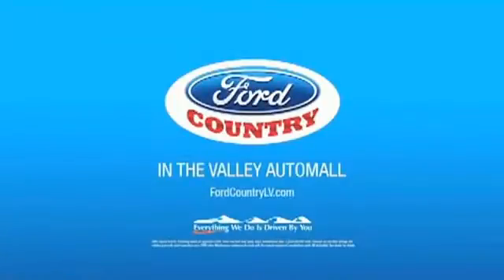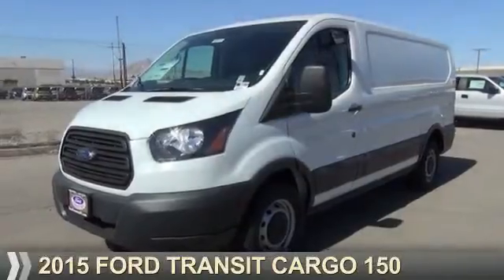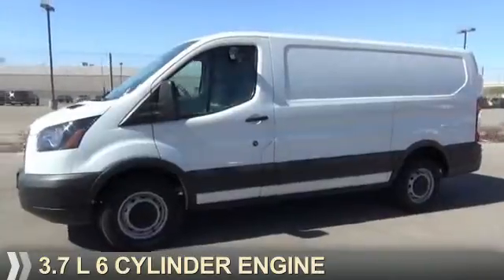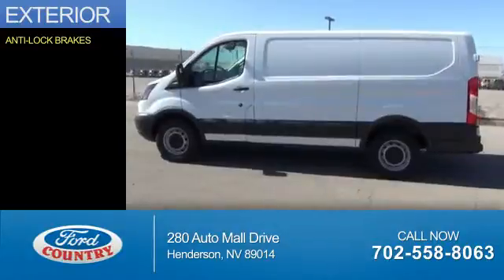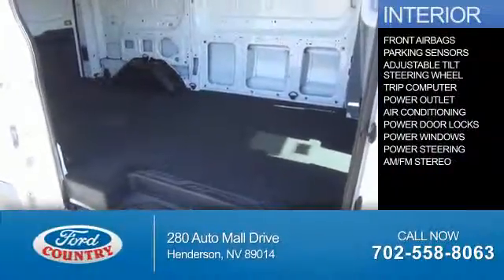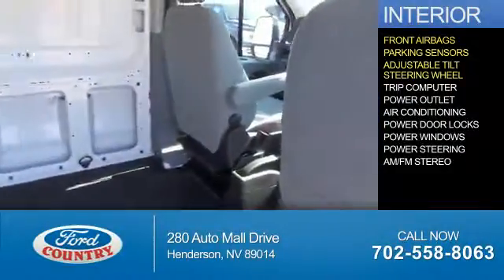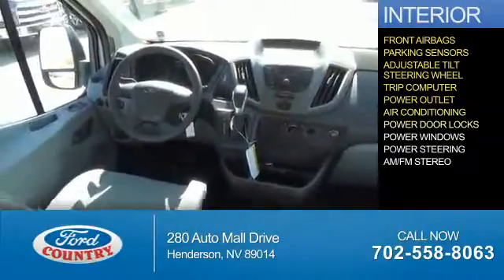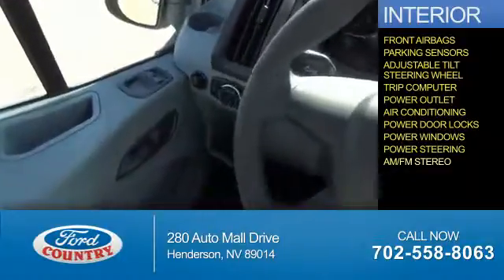2015 Ford Transit Cargo 50171 - Henderson NV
Year: 2015
Make: Ford
Model: Transit Cargo
Trim: 150
Engine: 3.7 liter 6 cylinder
Transmission: Automatic
Color:
Mileage: 1
Address:
VIN:1FTNE1YM7FKA79183